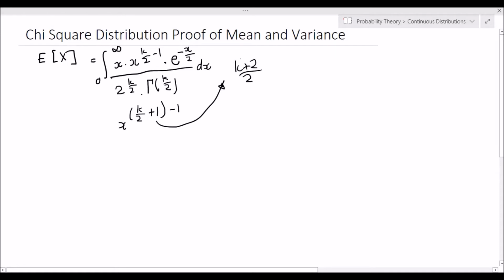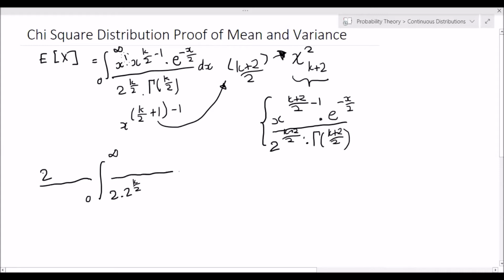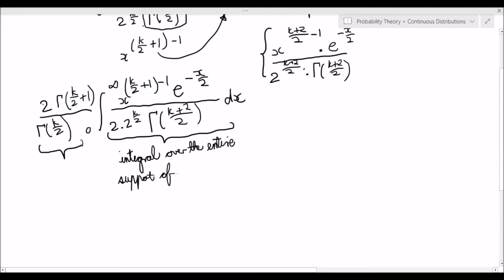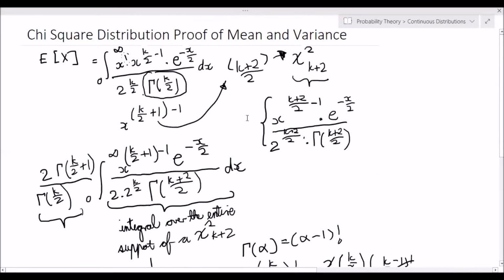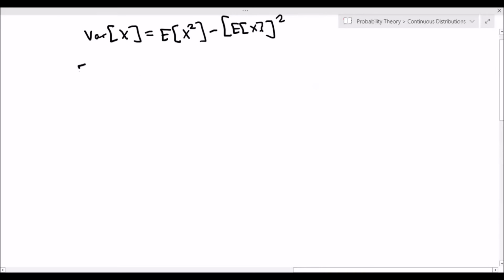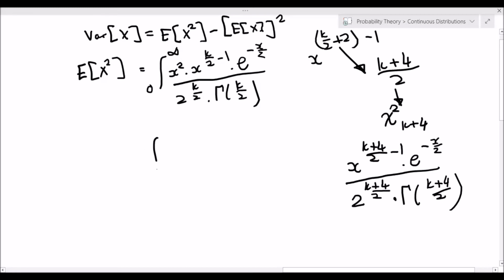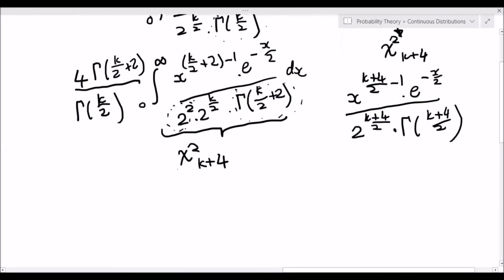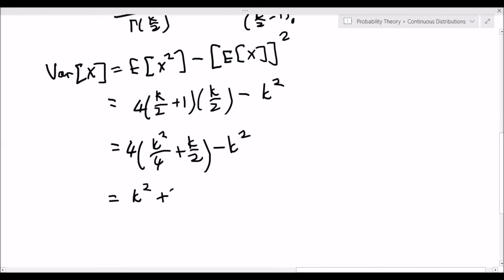Chi Square Distribution Mean and Variance Proof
In this video I provide proofs of the mean and variance for the Chi Squared Distribution. The proofs are done by using a simple and effective approach of transforming the integral into a constant multiplied by the integral over the entire support of another probability density function.